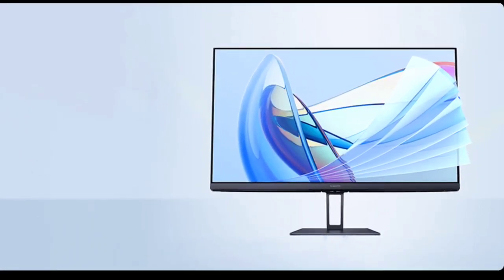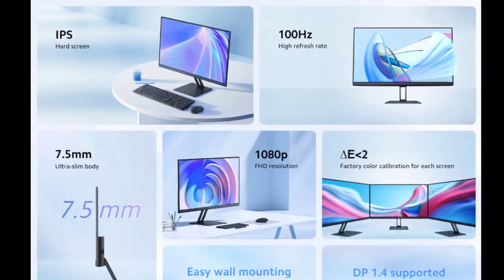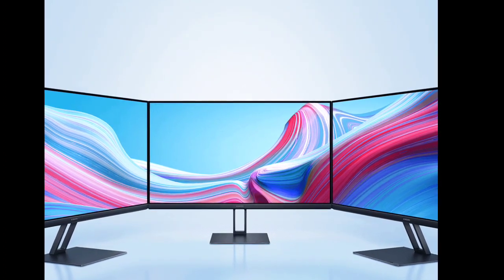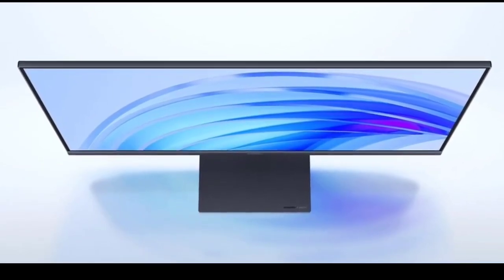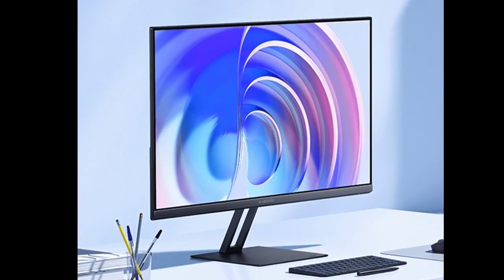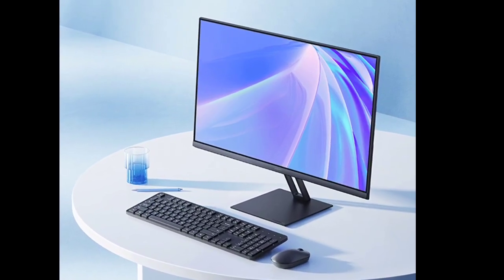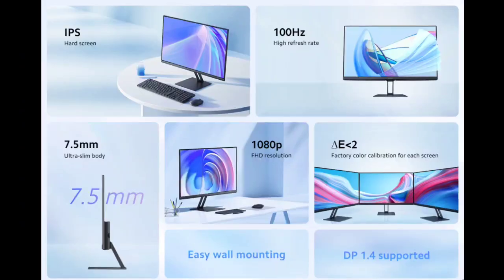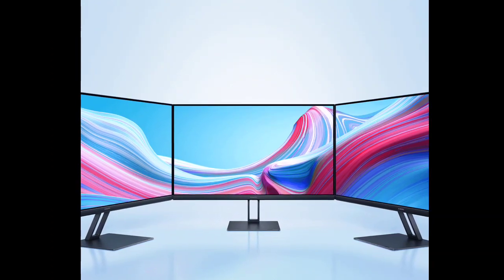Xiaomi Monitor A24i : First Look - Reviews Full Specifications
While the launch date, price, and availability of the Xiaomi Monitor A24i in specific countries are yet to be announced, we can expect the announcement to arrive soon.